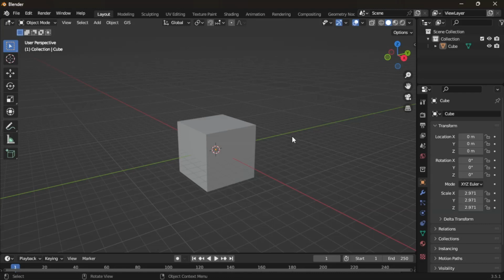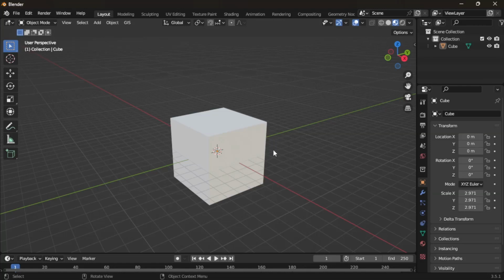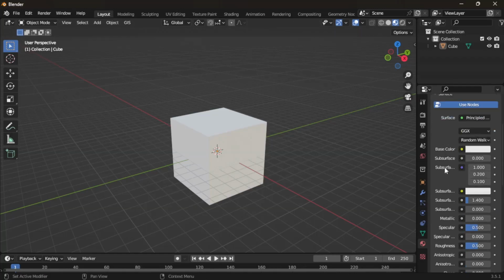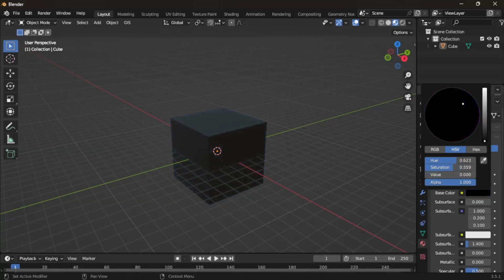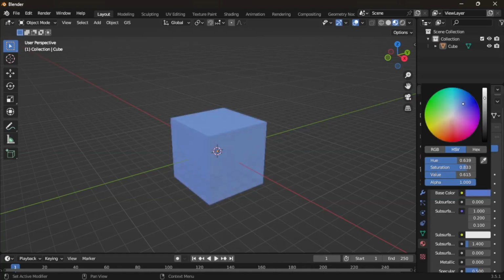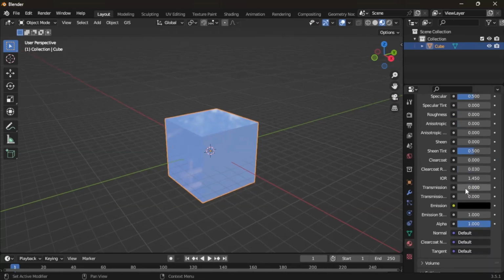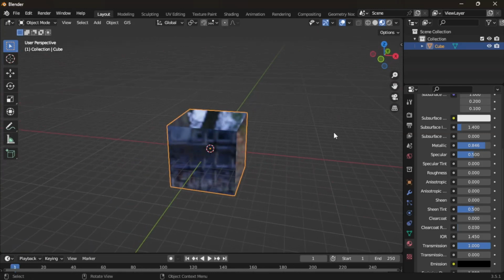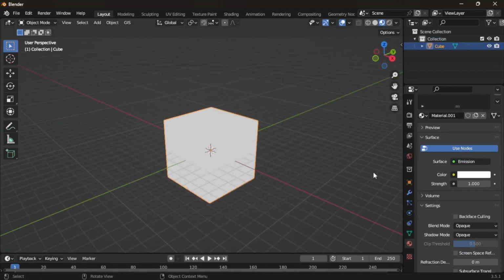How to texture an object in Blender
In this video, I will teach you how to do basic texturing on an object in Blender. i.e. colouring objects.

Follow for future videos where I will teach you how to use the Blender.

*In the course you will learn:

- Downloading Blender
- Viewpoint and Navigating
- Grabbing, Moving, Rotating and Resizing
- Getting Objects in the Scene
- Editing Object
- Shade Smooth, Subdivide, Loop Cut
- Basic Colour and Texturing
- Setting up the Camera
- Lighting, Background
- Rendering Model
- Add-Ons & Modifiers

*What You Need:

- Mid-Level PC/Laptop
- Blender Software
- Patience and Practice

The videos will also be available on Twitter as well as Instagram if you are more comfortable learning there.